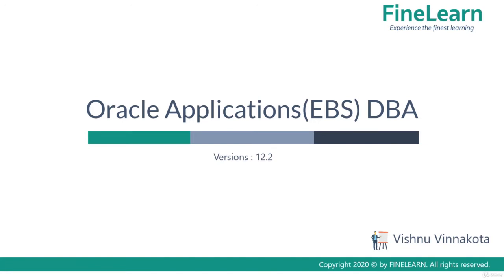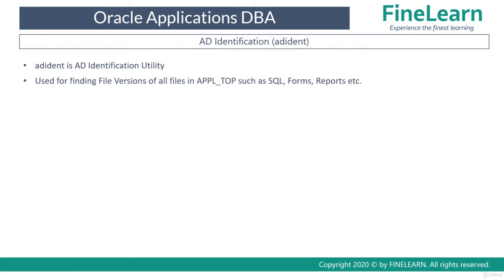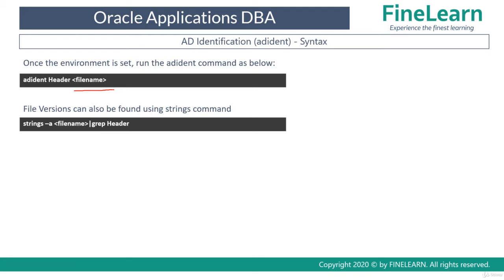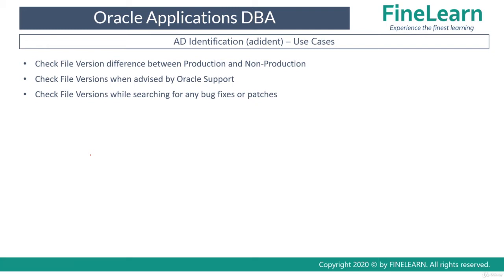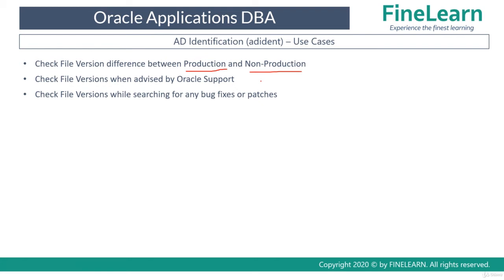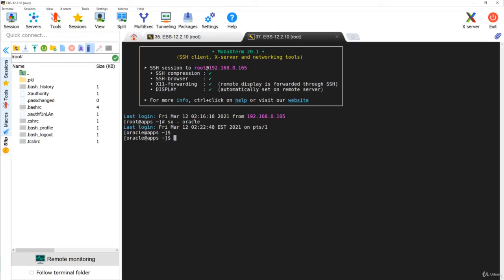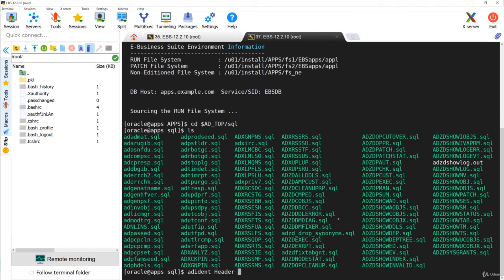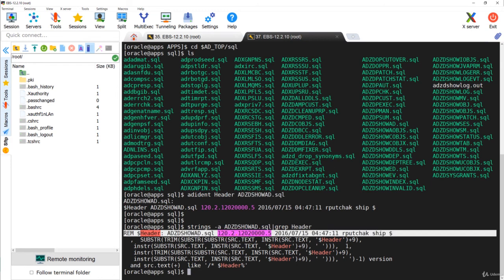What is AD Identification adident - How to Run adident Command - Oracle Apps DBA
What you'll learn:
System Administration
Concurrent Processing